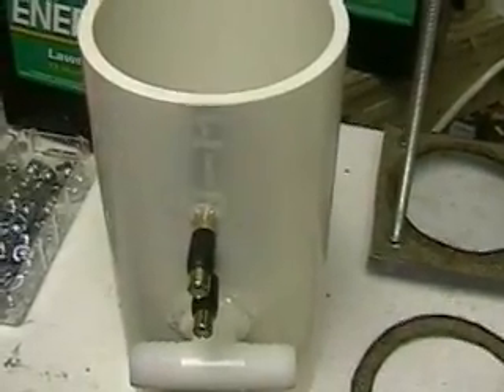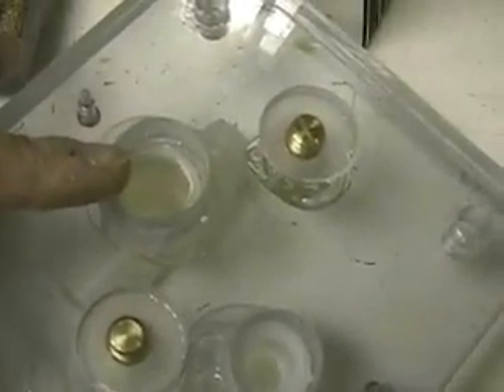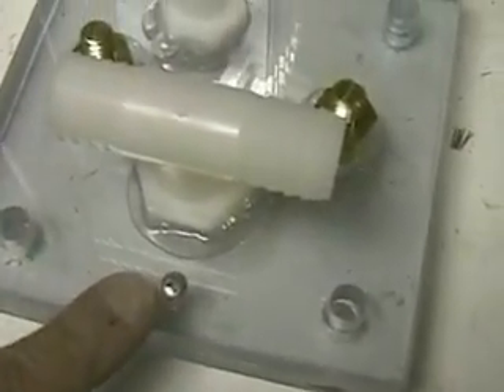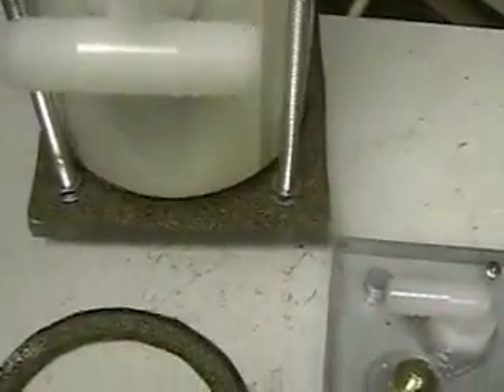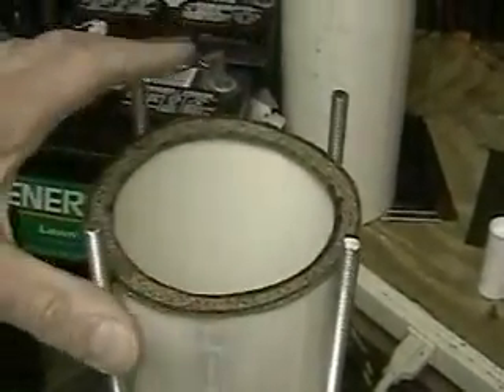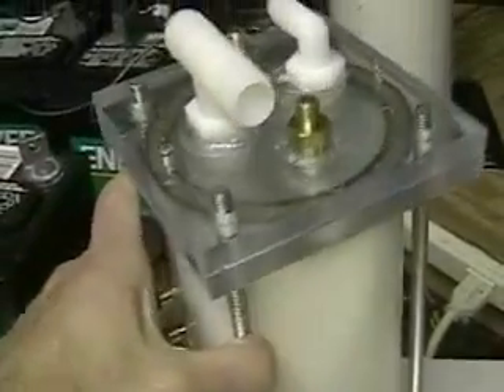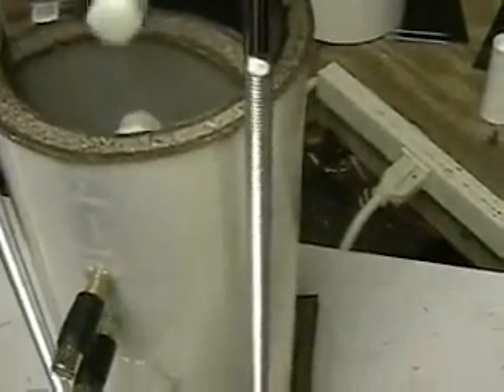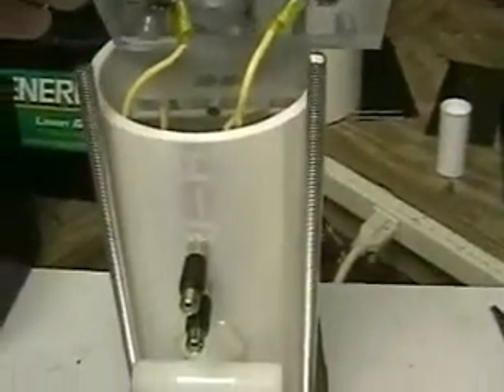Hydrogen Tap (3LR1000) Upgraded Cell #56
This video shows the new 3LR1000 unit. All of the wiring in the 15 plate cell has been replaced with two bolts. A second upgrade is the top made of two 1/2 inch plastic five by five inches. This unit also has a new seal for the bottom to make it easy to re-sit the unit. "hydrogentap.com"